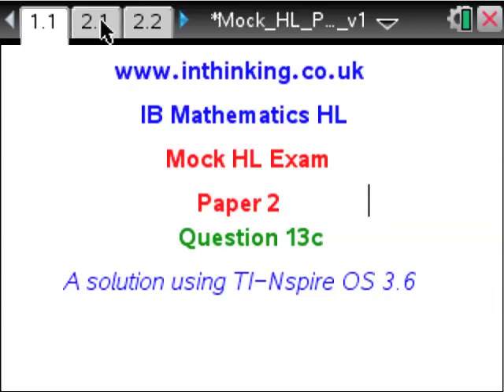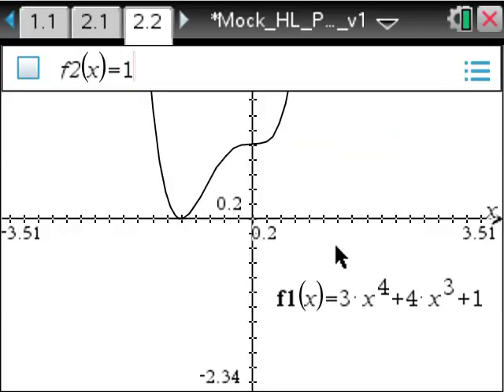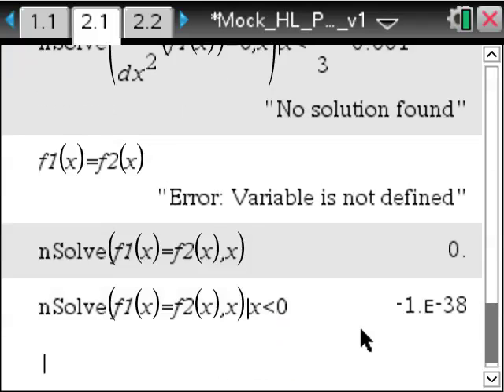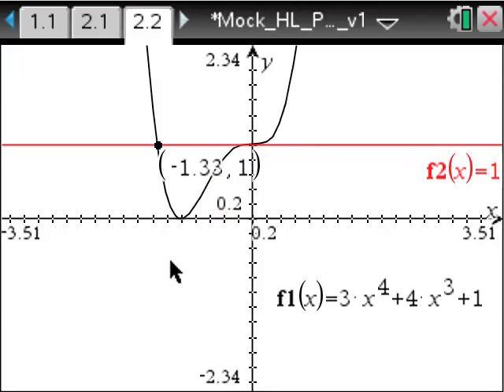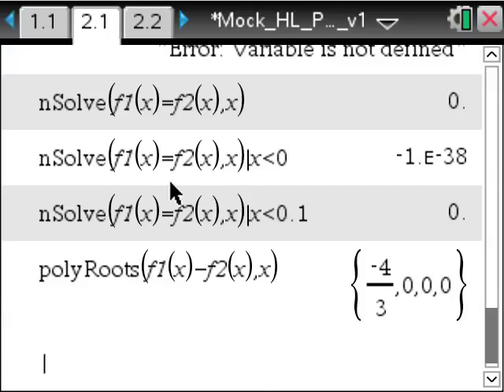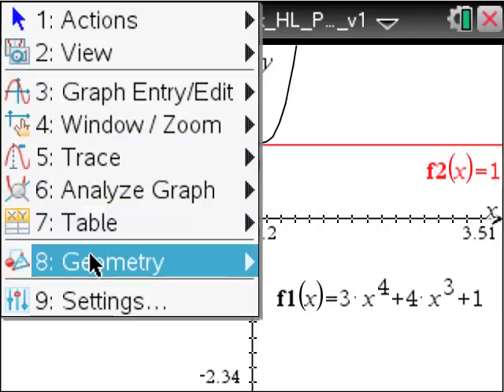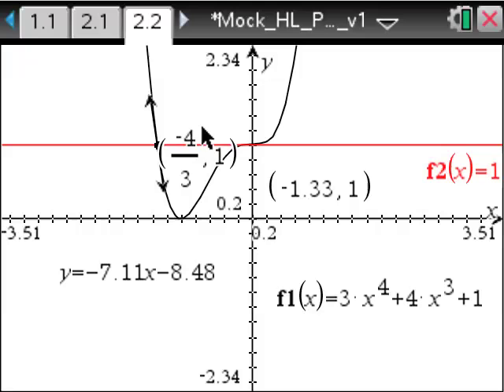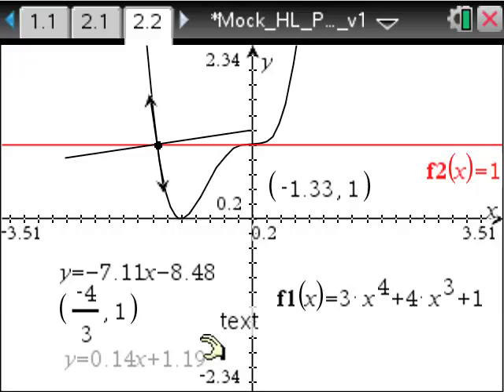Mock HL Paper 2 ExamA1 v1 qn13c